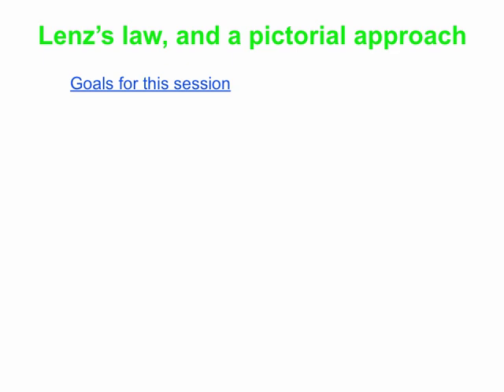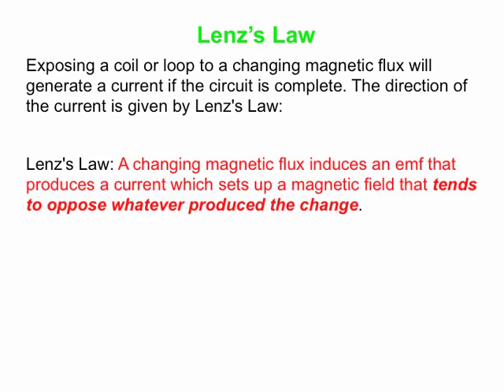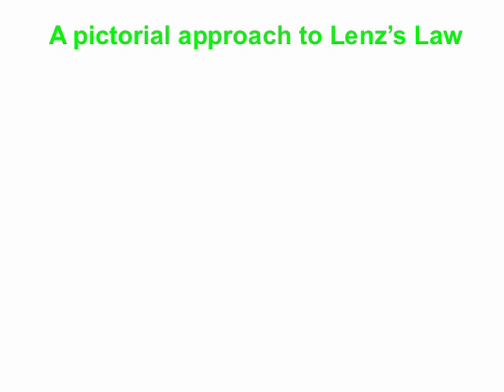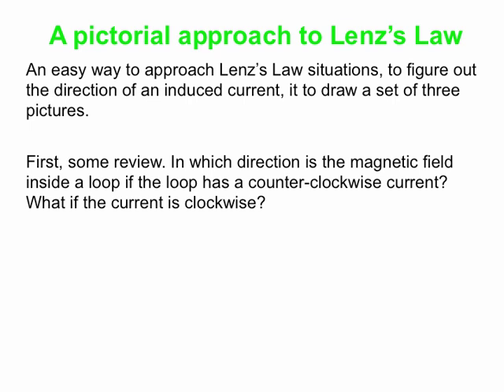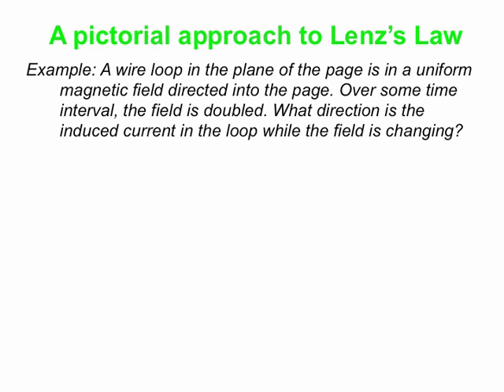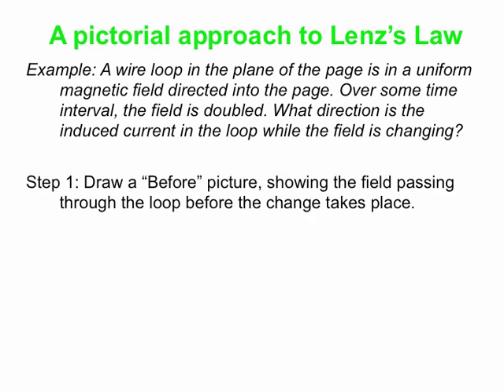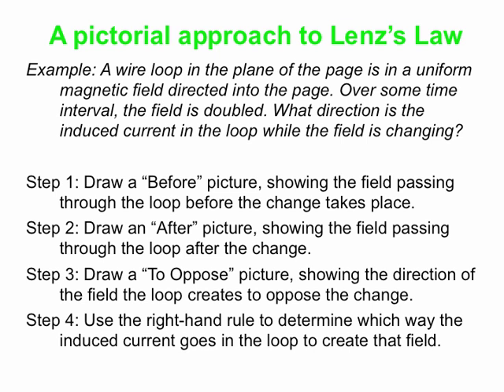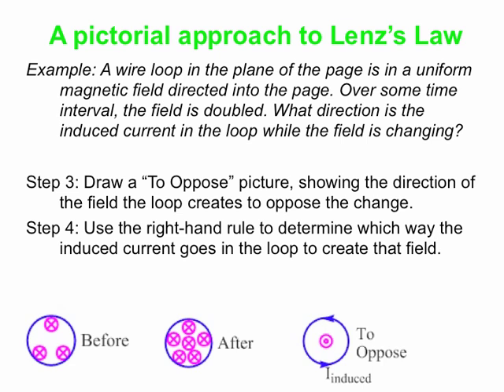PY106 pre-class video for session 19 - Lenz's law, and a pictorial approach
In this video, we go over Lenz's law, which is a law that relates to the minus sign in Faraday's law. Faraday's law tells us that a changing magnetic flux will produce an induced voltage. Lenz's law tells us about the direction of the induced current in a loop or coil because of that induced voltage. There's a pictorial method for figuring out the direction of this induced current, so we'll spend a good part of this video on that.